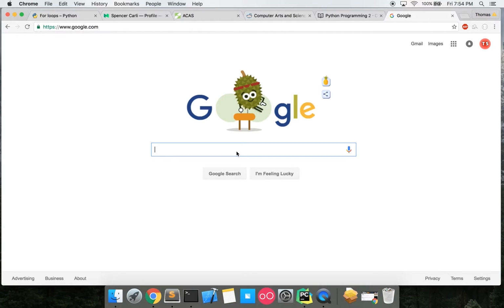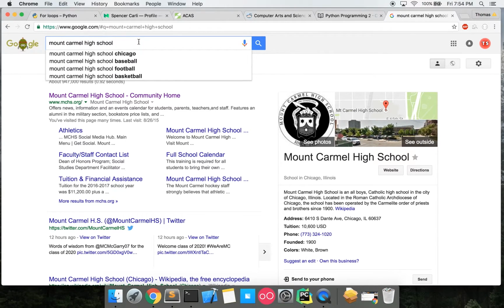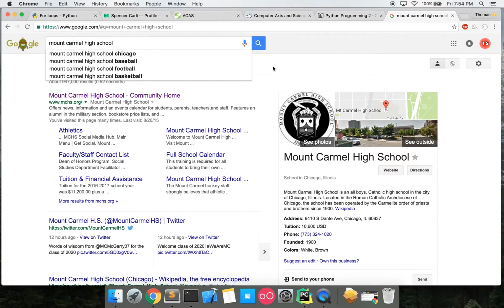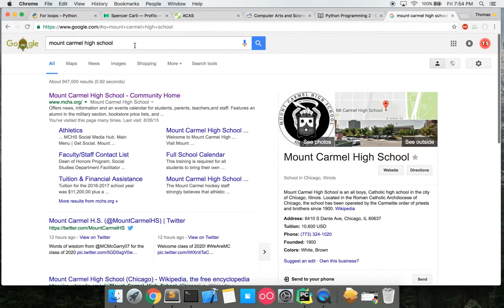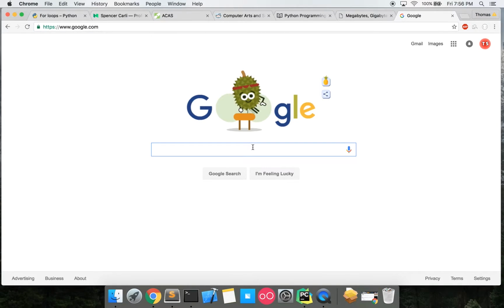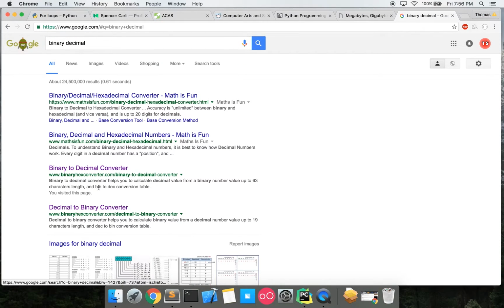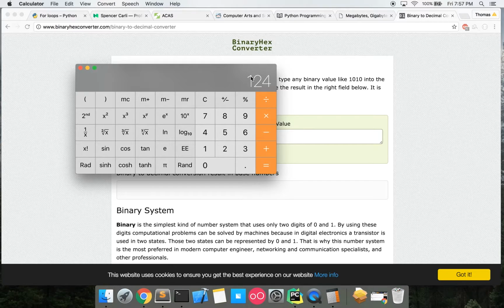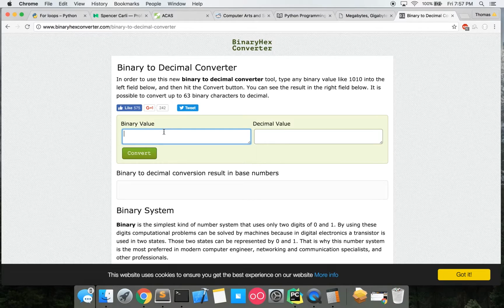Python Programming tutorial 2